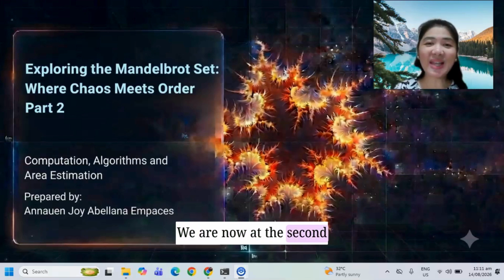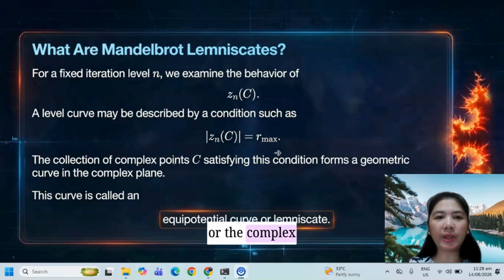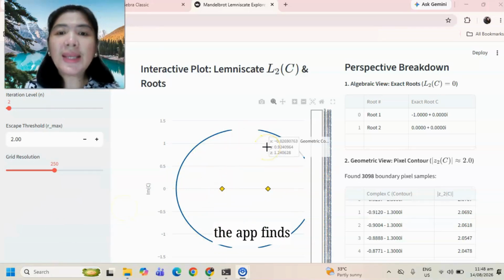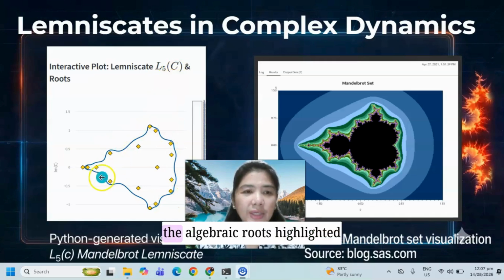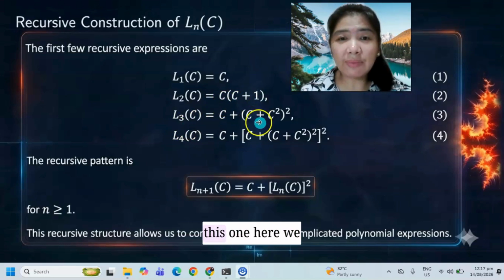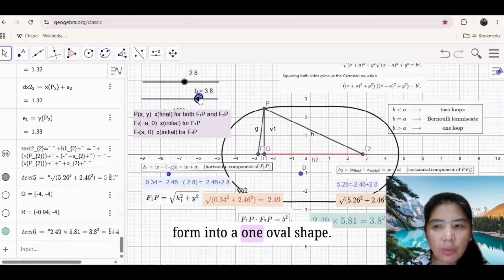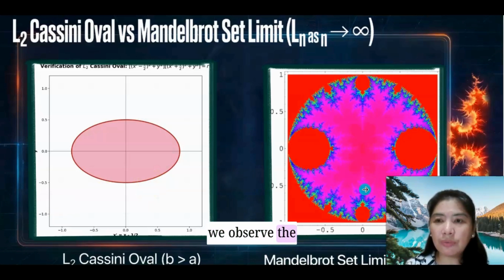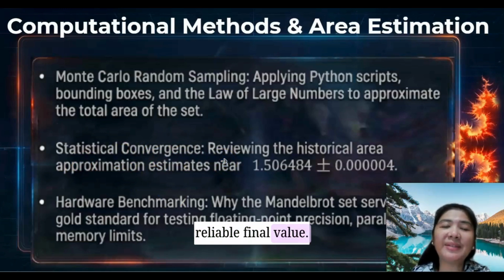Mandelbrot Lemniscates Cassini Oval Monte Carlo & Philosophy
In this video, we explore the Mandelbrot set through the constructivist experiences of computation, focusing on how algorithms allow us to visualize fractal boundaries and estimate their area with high precision. We delve into the mechanics of Monte Carlo Random Sampling, the Law of Large Numbers, Cassini Ovals, and Mandelbrot lemniscates, examining how these experiments serve as an excellent hardware benchmark for testing computational efficiency.

Related Links

Python Scripts

Master Worksheet

Videos & Reflections